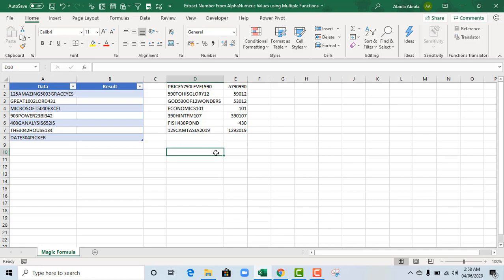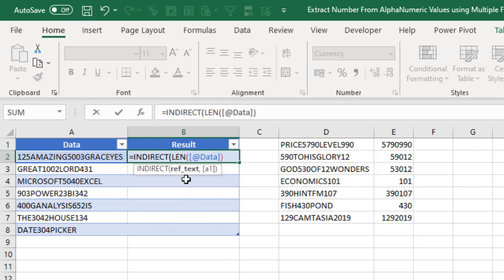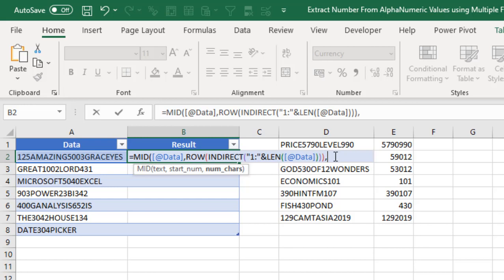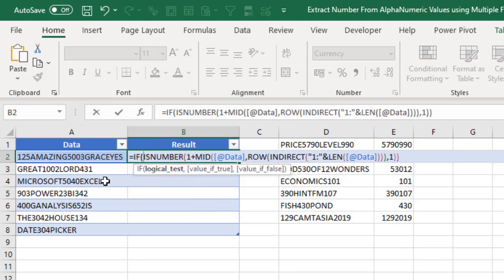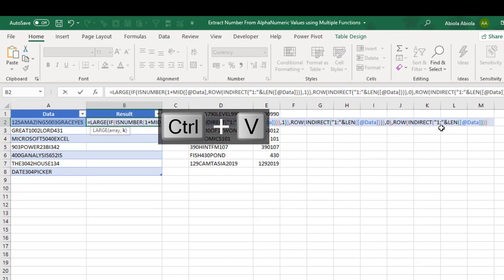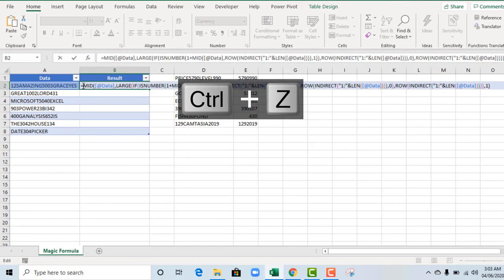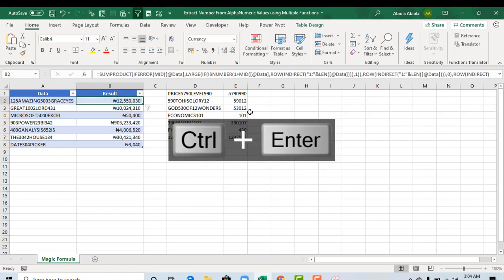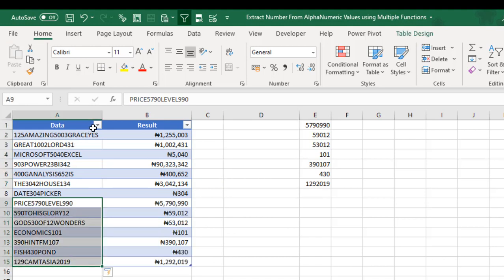Excel: Extract Numbers From AlphaNumeric Values using Multiple Functions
In this video tutorial, we learn how to use multiple functions to extract numbers from alphanumeric values which is part one. In part two, we will replicate the same operation using Dynamic Array Functions with couple of few other functions.